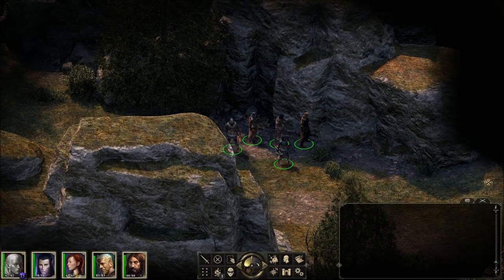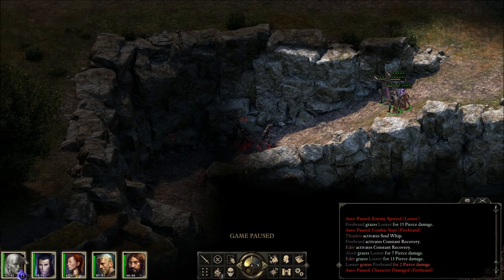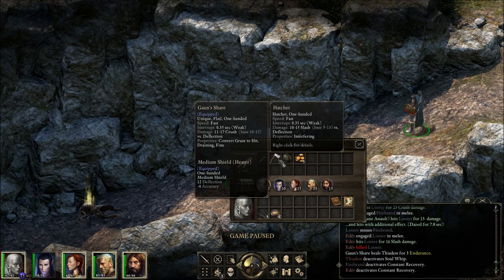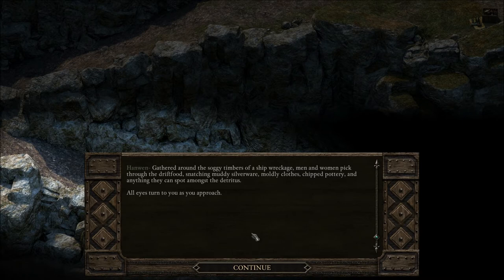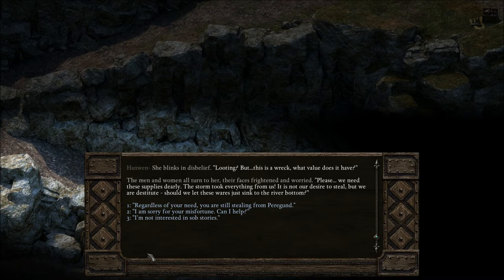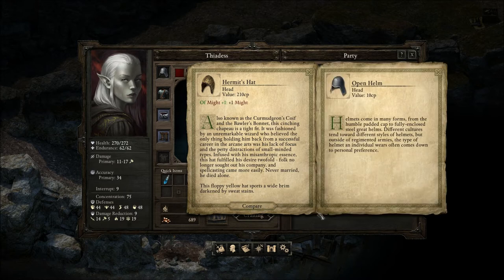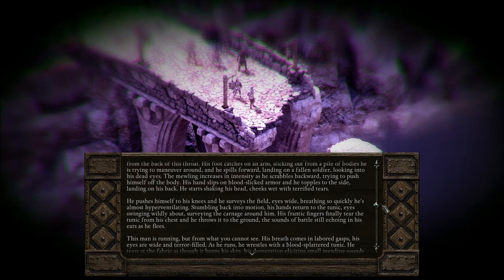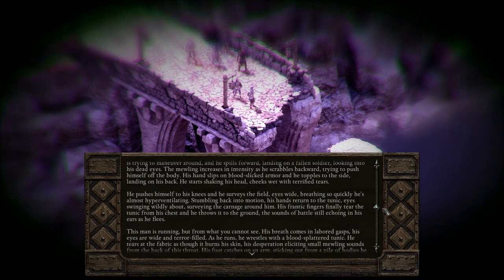Let's Play Pillars of Eternity (Blind), Part 31: The Boat Looters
(Part 1 of 2) Also, we take a look around the rest of Madhmr Bridge, and move on to the next area.

Pillars of Eternity is a property of Obsidian Entertainment and Paradox Interactive. Thank you and have a Glamfellen day.  :)